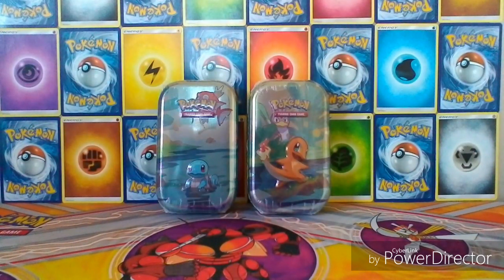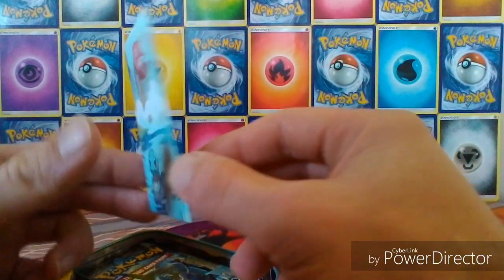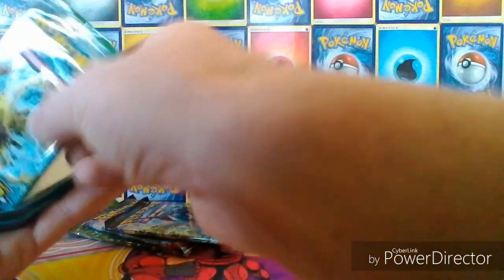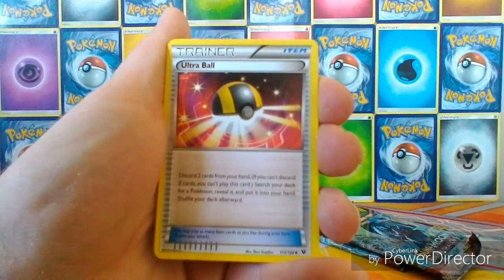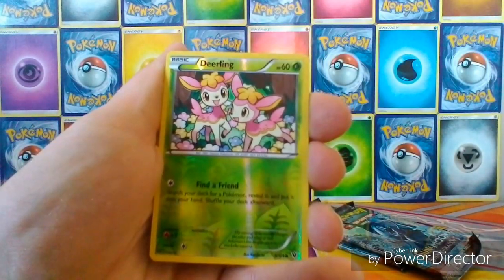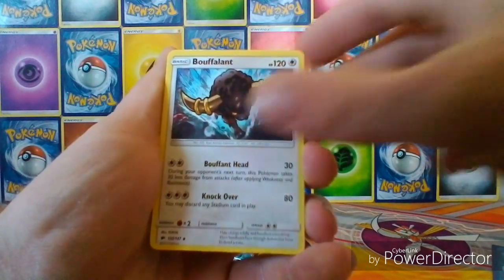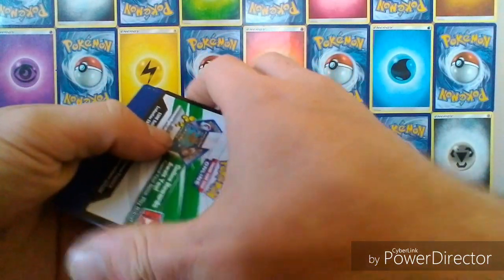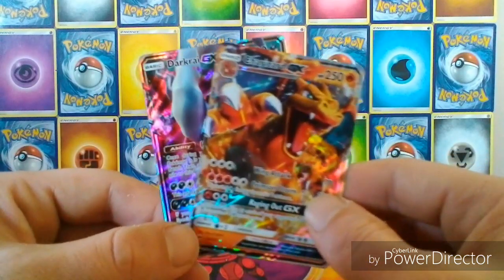Pokemon Tin Opening - Kanto Friends Mini Tins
Hey guys,
In this video I open up 2 Pokémon mini tins.

If you would like to purchase some Pokémon cards yourself head over to totalcards.net and use this code at the checkout for a discounted price: absol123

Ultra Pro Album :

Ultra Pro Album Pages :

Ultra Pro Sleeves :

Ultra Pro Toploaders :

As always in all of my Pokemon card openings I will be giving away all of the online code cards.

If you enjoy my videos please leave a like and to support my channel and ensure you don't miss any of my future content please hit the subscribe button and turn on notifications.